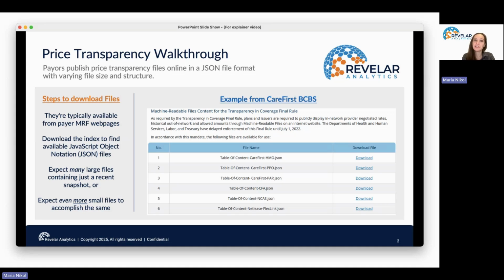Locating Price Transparency Data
Assuming you’ve watched “What is price transparency” in which I discussed the Transparency in Coverage rule issued by CMS, I’m going to dive into the final rule. On a public website, plans and issuers are now required to disclose their in-network negotiated rates, billed charges, allowed amounts paid for out-of-network providers, and the negotiated rate and historical net price for prescription drugs.